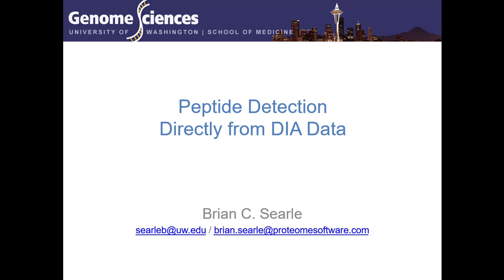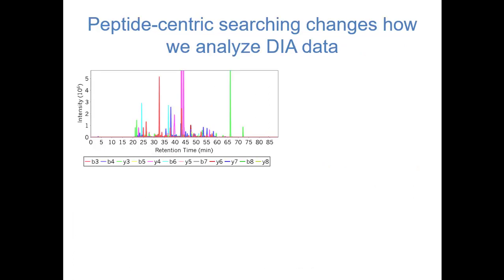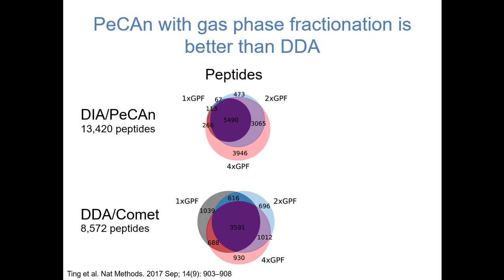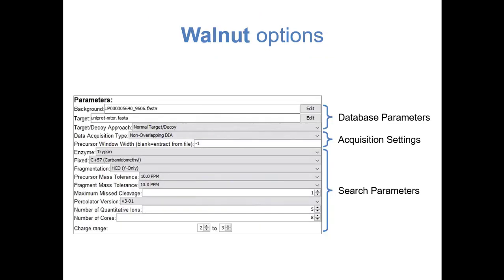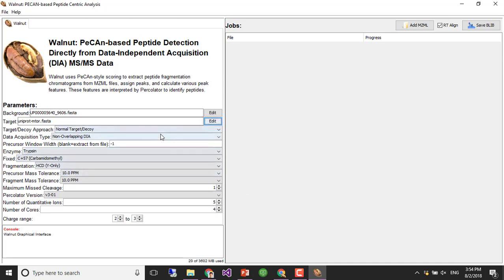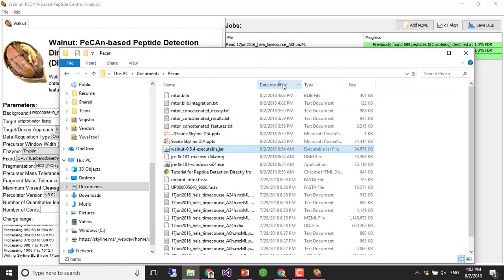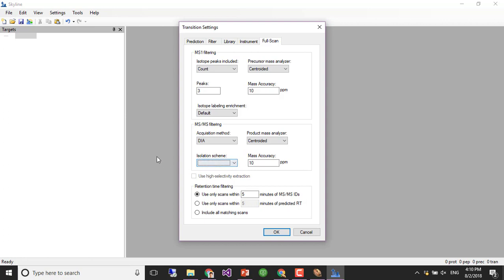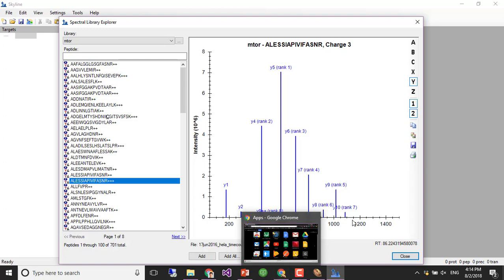2018 Day 4 pm 03 00 Searle peptide detection